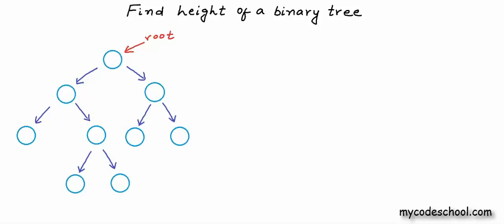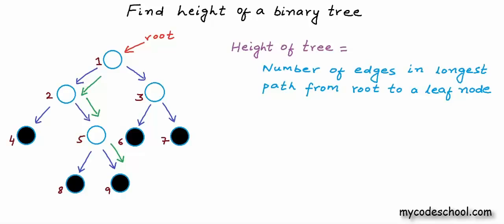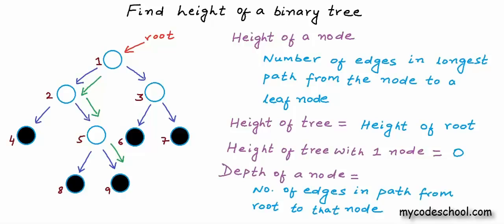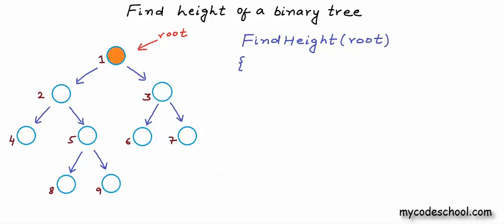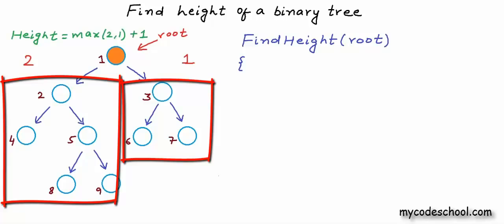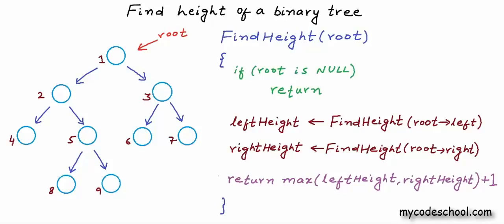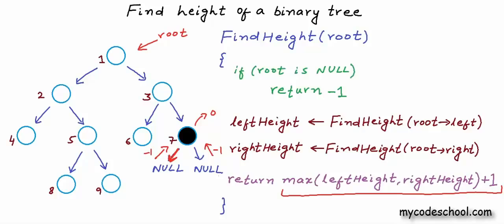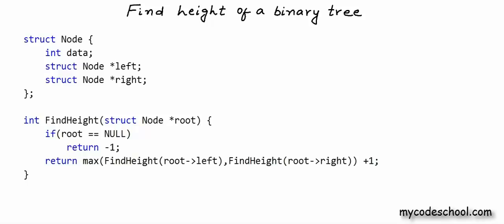31 Find height of a binary tree Sp!FF